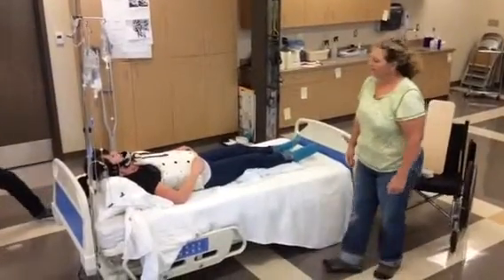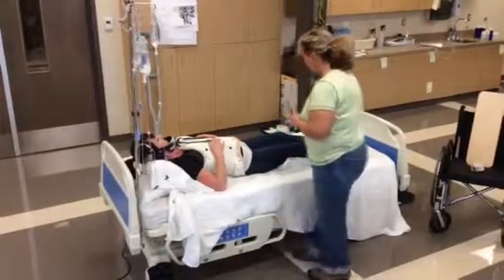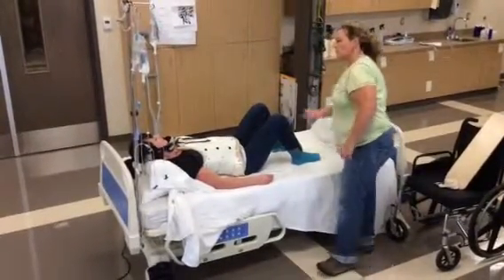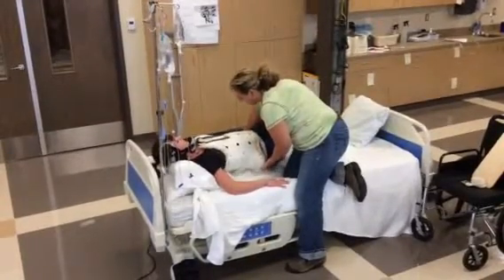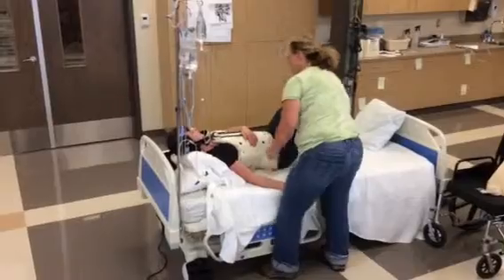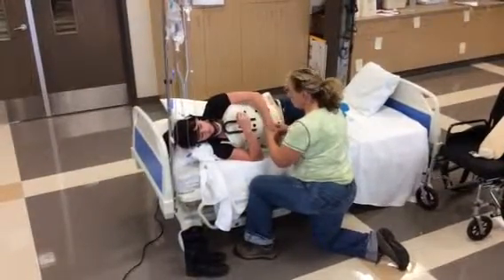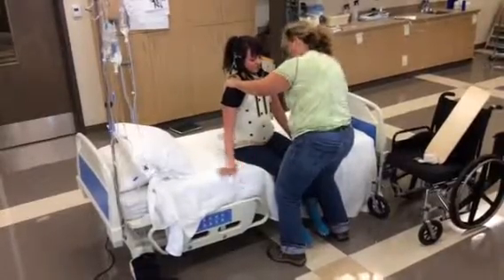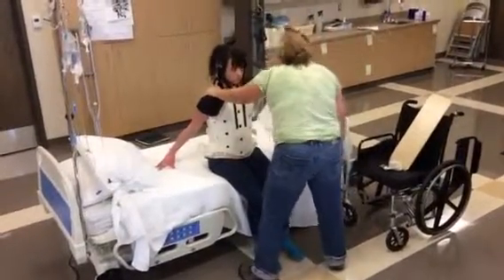Slide Board With TLSO Part 1 Bed Mobility